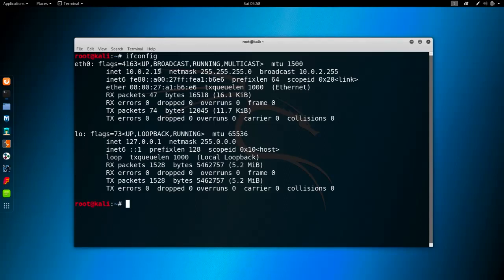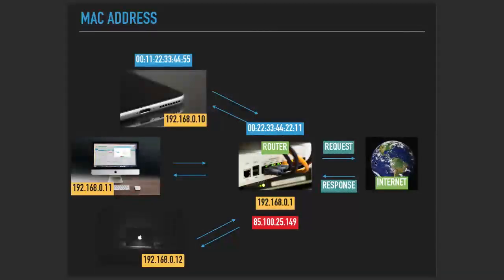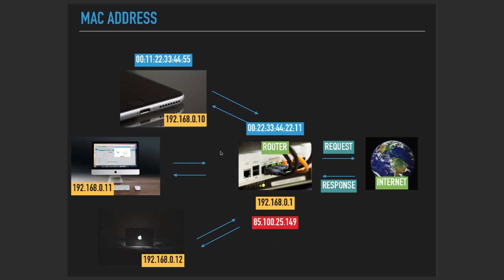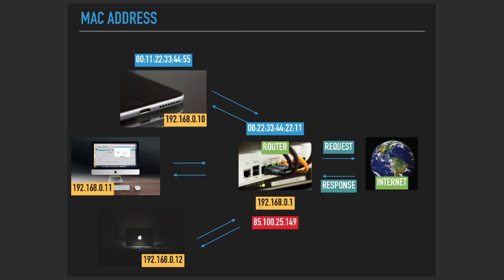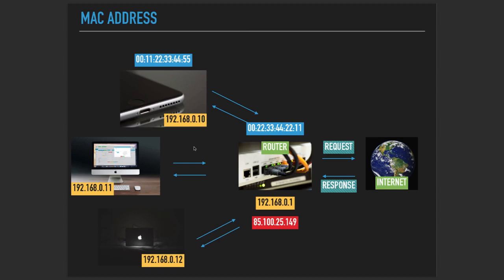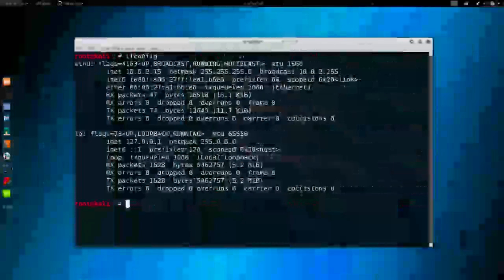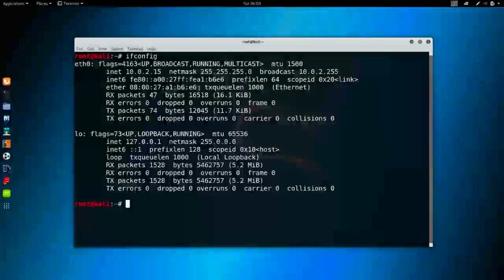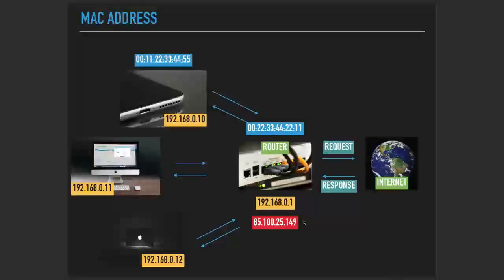3. MAC and IP address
MAC (Media Access Control) address and IP (Internet Protocol) address are two different types of addresses that are used in computer networking.

A MAC address is a unique identifier assigned to the network interface of a device. It is a hardware-based address that is assigned by the manufacturer of the device, and it is used to identify devices on a network. A MAC address is a 48-bit address, usually represented as a series of six hexadecimal numbers separated by colons (e.g., 00:1a:2b:3c:4d:5e). MAC addresses are used for communication on the local network, and they are not routable beyond the local network.

An IP address, on the other hand, is a numerical label assigned to each device that is connected to a computer network that uses the Internet Protocol for communication. It is a software-based address that is assigned to each device by the network administrator, and it is used to identify devices on a network and route data packets across different networks. An IP address is a 32-bit address, usually represented as four decimal numbers separated by dots (e.g., 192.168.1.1). IP addresses are used for communication both on the local network and across different networks.

In summary, MAC addresses are used for communication on the local network, while IP addresses are used for communication both on the local network and across different networks. MAC addresses are assigned by the manufacturer of the device, while IP addresses are assigned by the network administrator.